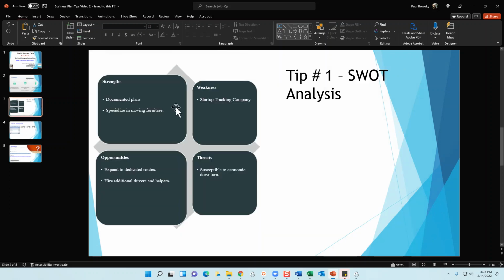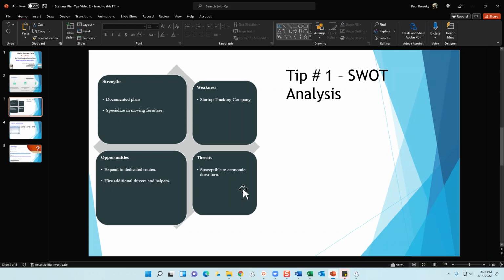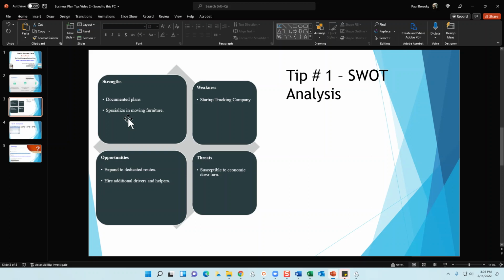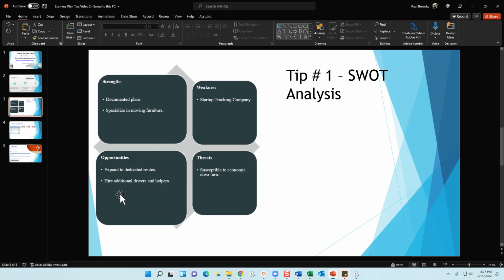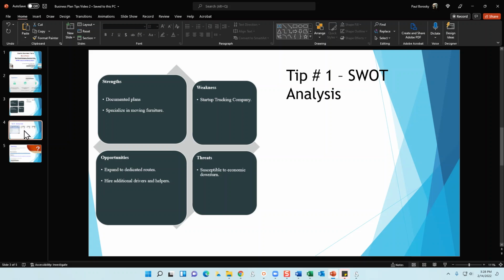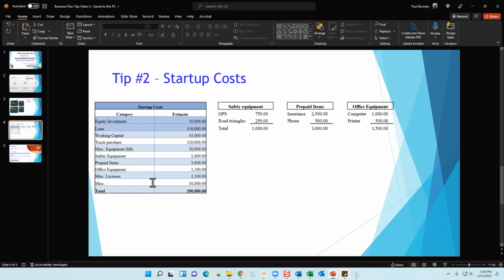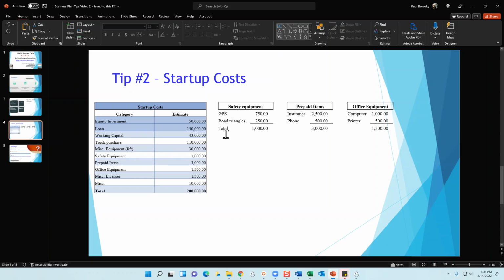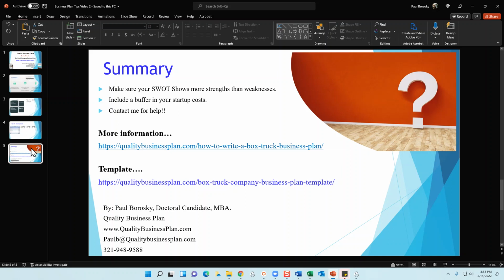How to write a Box Truck Business Plan by Dr. Paul Borosky, MBA. – SWOT Analysis and Startup Costs.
How to write a box truck business plan, section by section, with a real example. Dr. Paul Borosky, DBA, MBA.

Here's what we cover:
- How to write a box truck business plan step by step
- A walk through each business plan section and what it means
- A box-truck-specific business plan sample to model yours on
- From the executive summary through a polished funding request